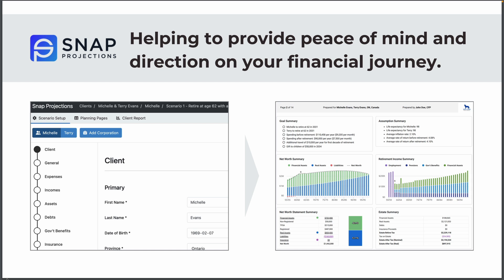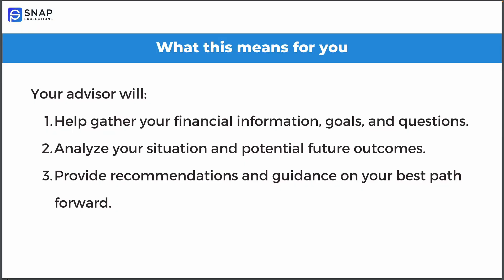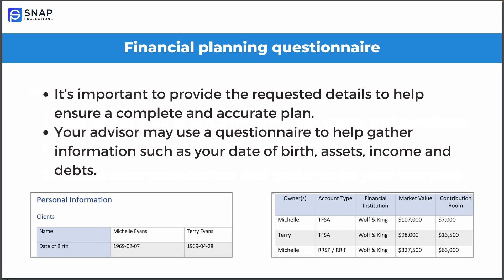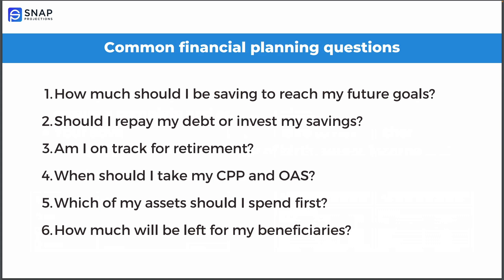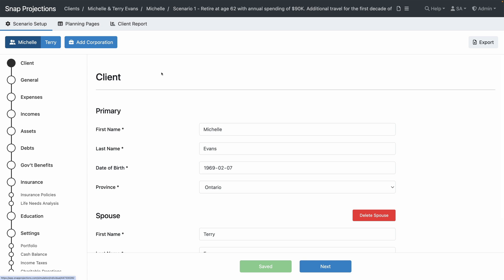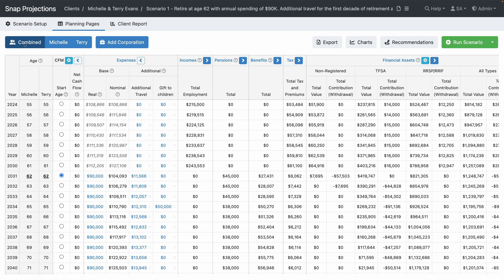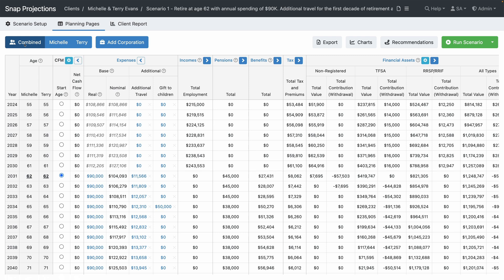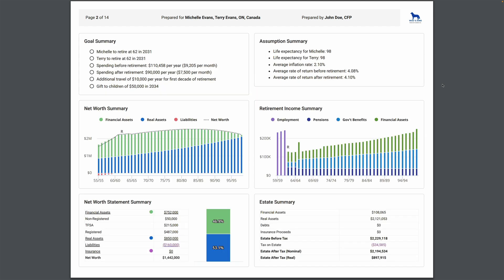What does it mean to work with an Advisor who uses Snap Projections financial planning software?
This video is a resource for Advisors using Snap Projections financial planning software to help articulate the value that comes from highly personalized financial planning.

Only Canadian financial professionals are eligible to access Snap Projections financial planning software.